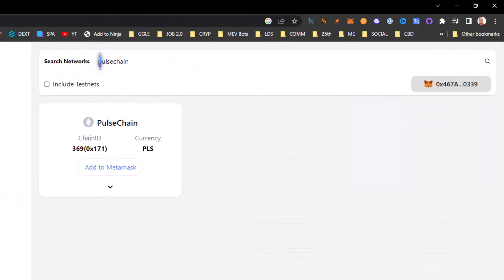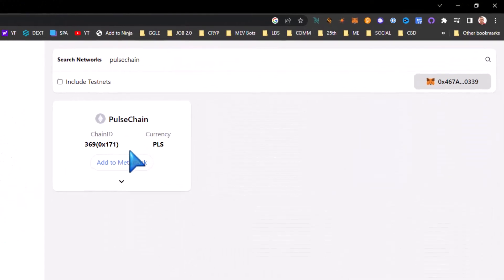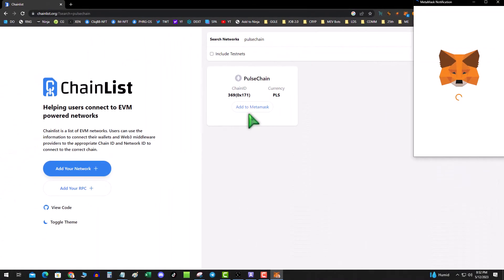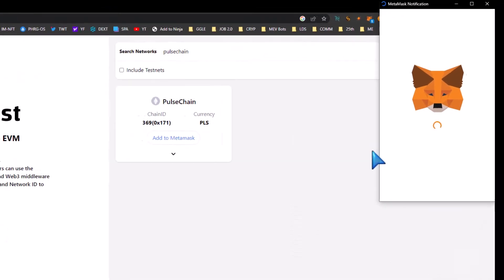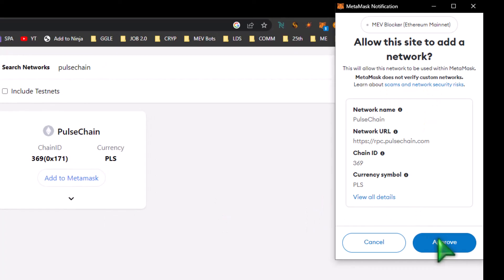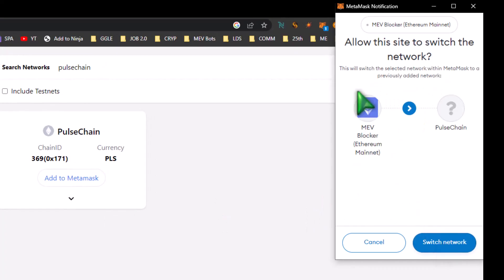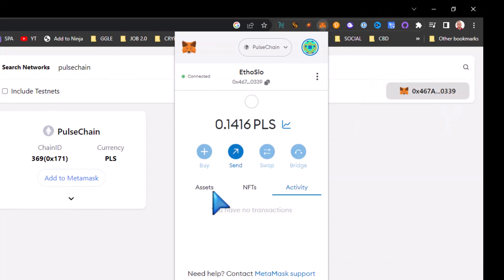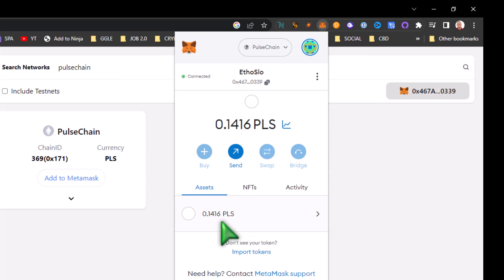Add PulseChain To Metamask - MAINNET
How to Add Pulsechain to Metamask.

Network Name:
PulseChain

Chain ID:
369

Currency Symbol:
PLS